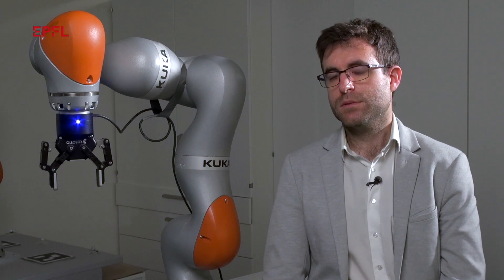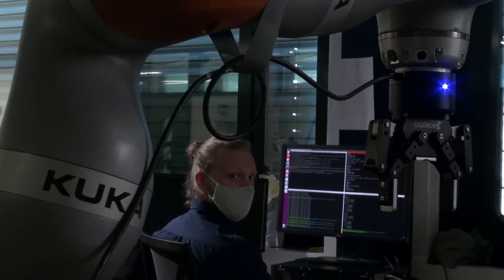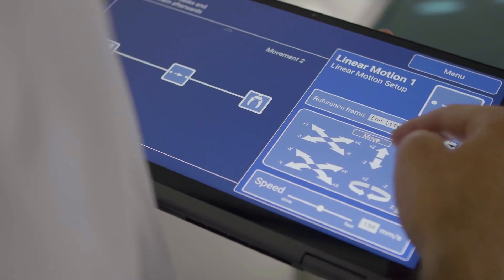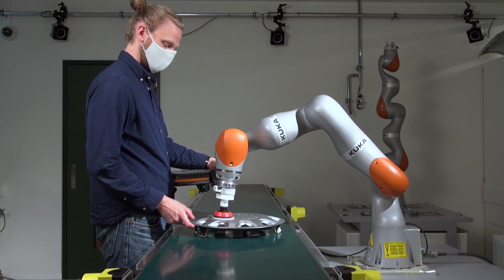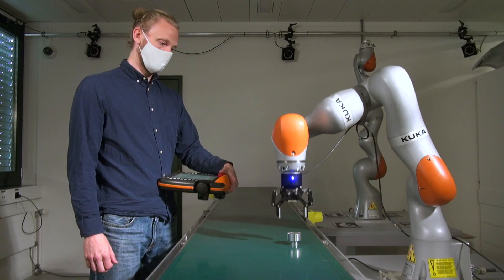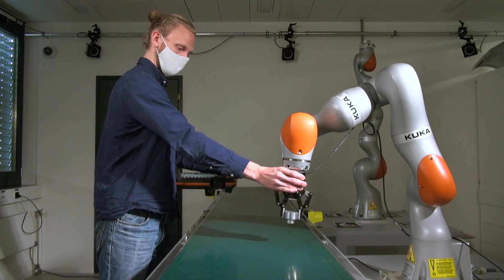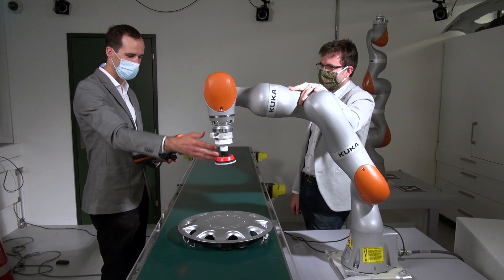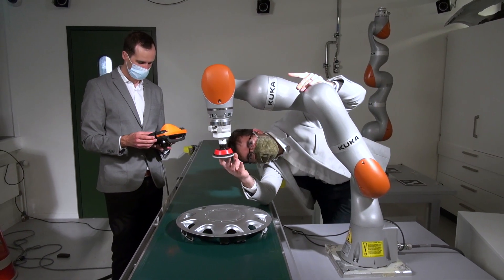Making industrial robots smarter and more versatile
EPFL spin-off Aica has developed AI-based software that makes industrial robots easier to program and more capable of adapting. The software is designed in a modular format so that operators can build a customized application based on their needs. Aica’s advancement expands the range of tasks that robots can perform while cutting implementation costs.